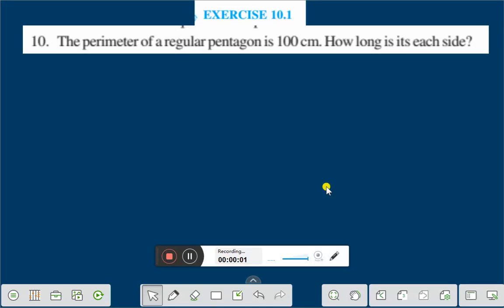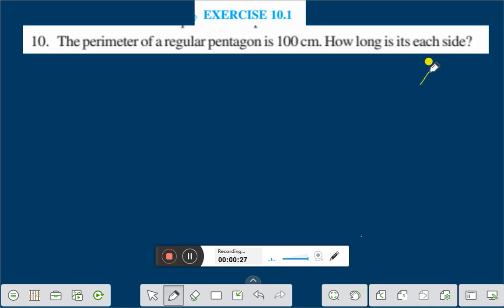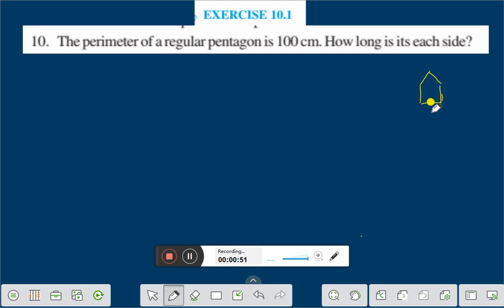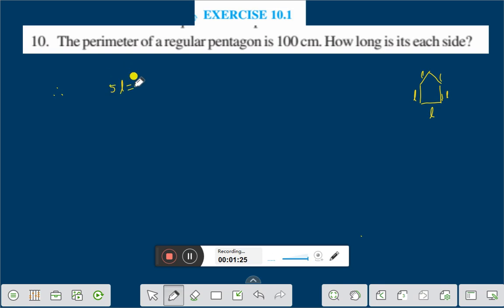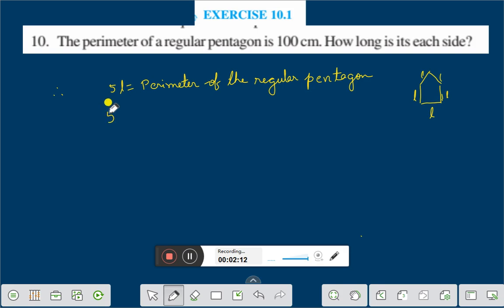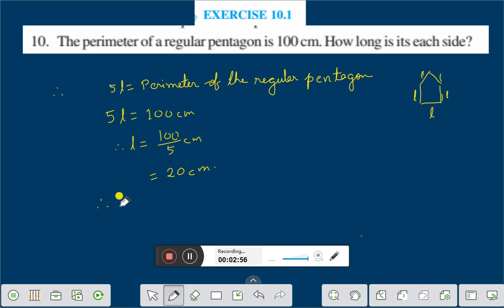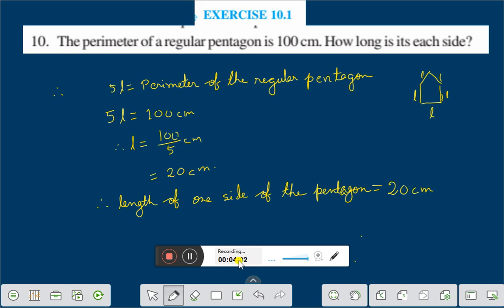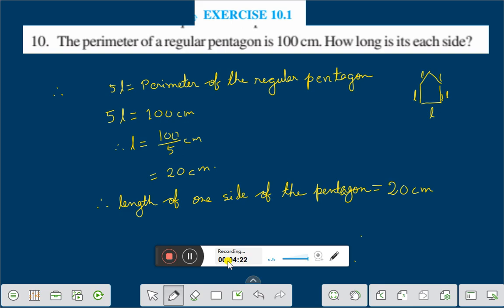EX-10.1 ,Q.NO- 10 CH-10,CLASS-6 ,MENSURATION,MATHS,NCERT,CBSE